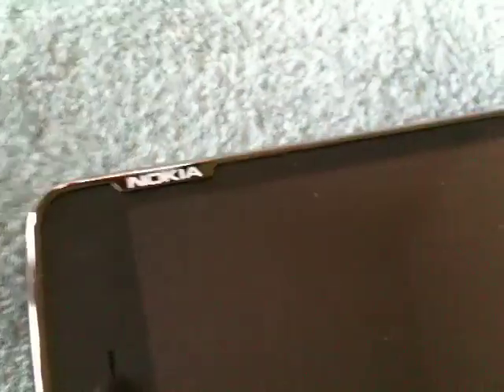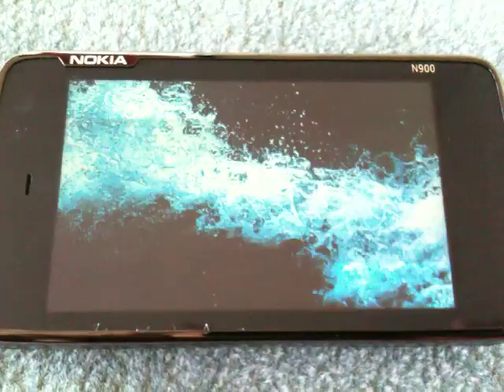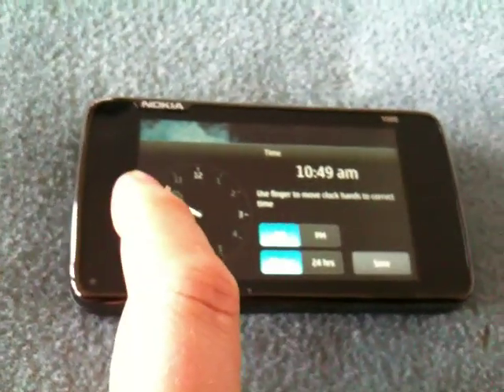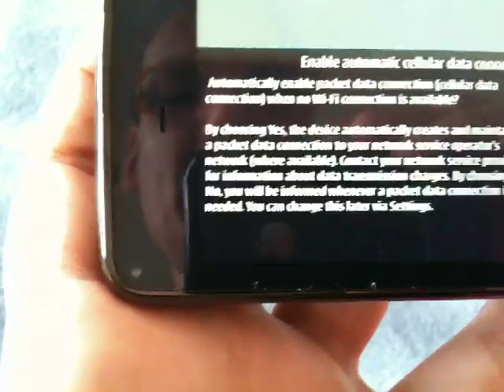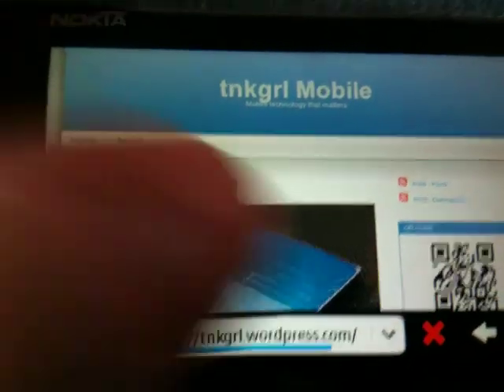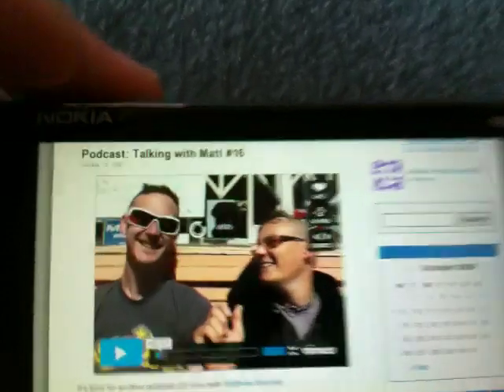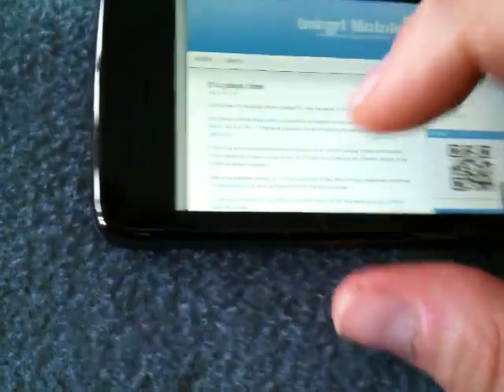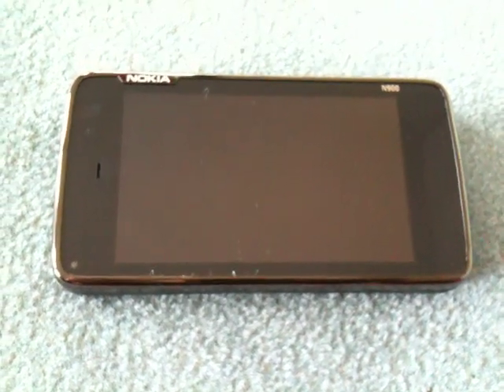Nokia N900 first power on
Today, hot on the heels of the Nokia Booklet 3G, I received one of the most eagerly anticipated devices of the year, the Maemo 5 powered Nokia N900